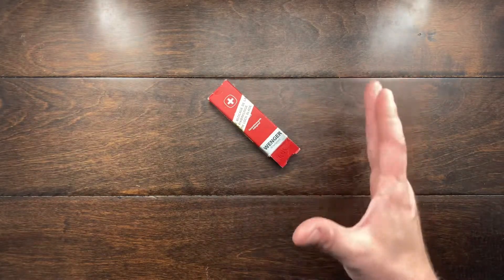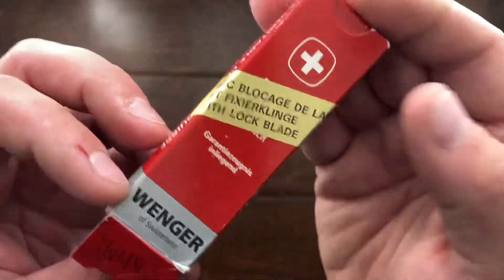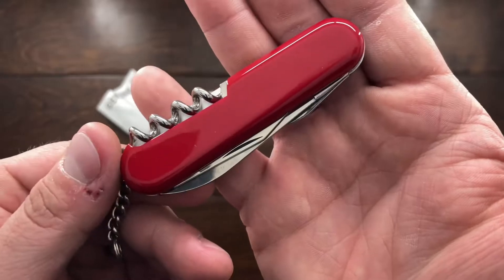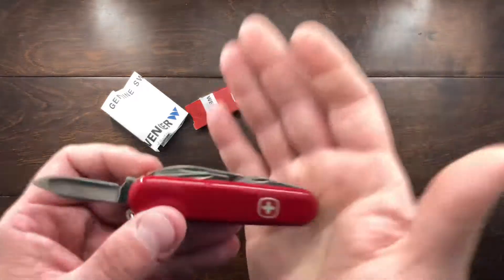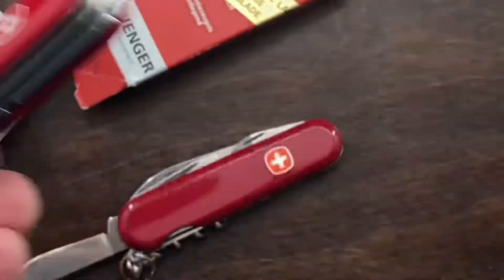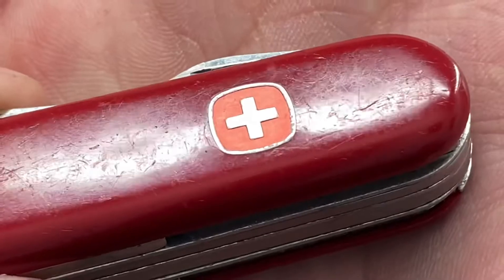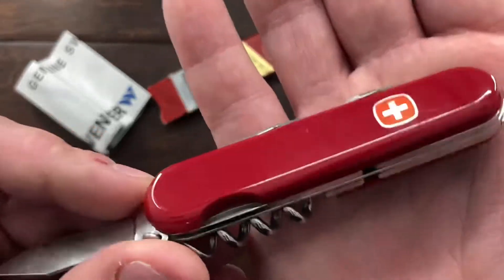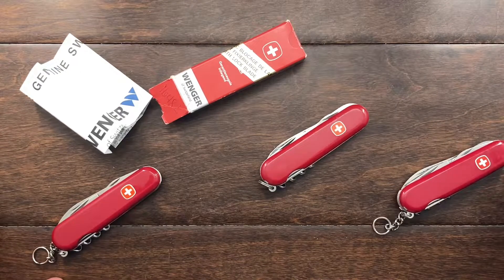A Wenger Viking, And Some Tips On Dating Your Wenger Swiss Army Knife.